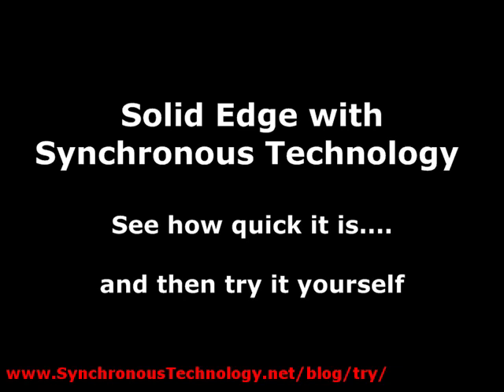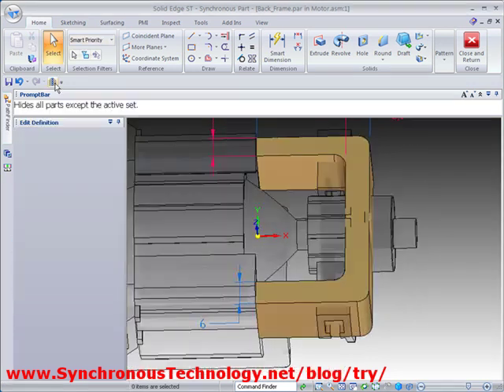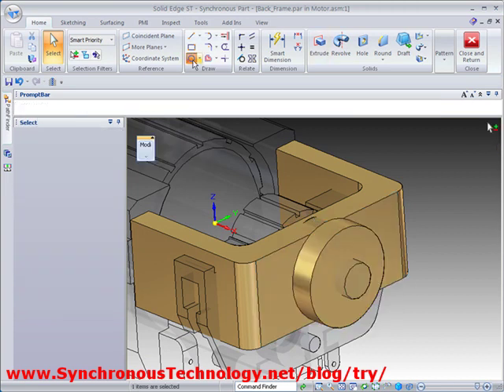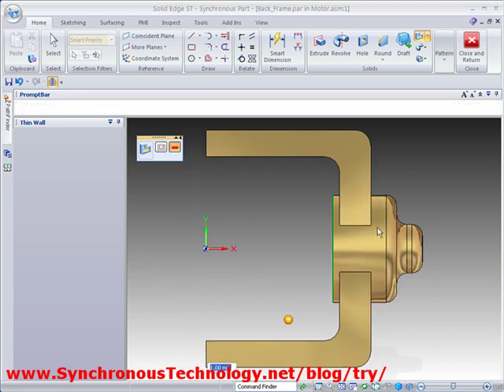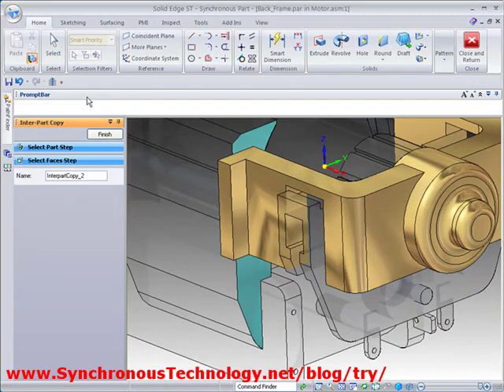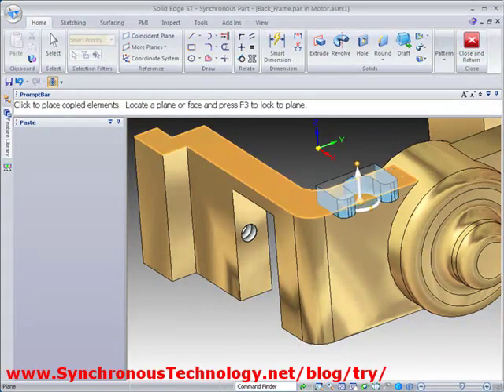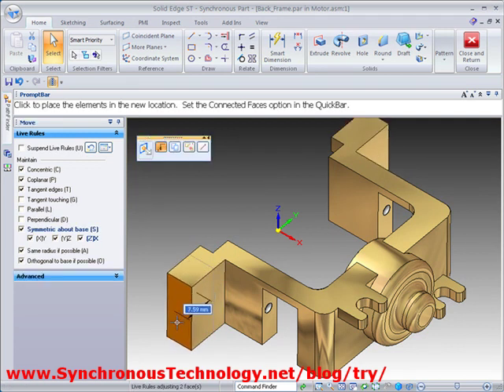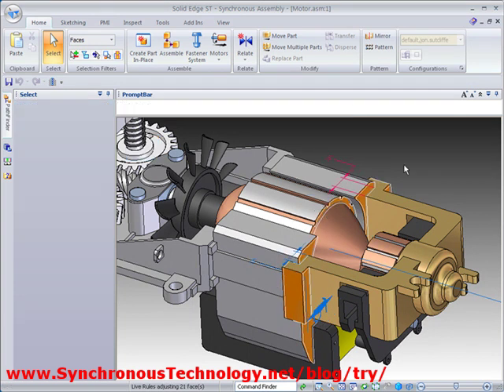Try Solid Edge for FREE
Free 30 day trial of Solid Edge with Synchronous Technology.  A full unrestricted version of Solid Edge is available for you to try. Apply here.